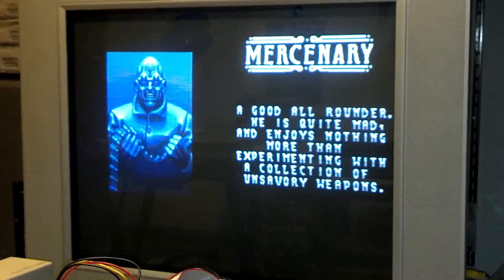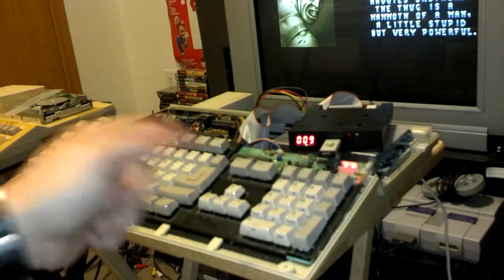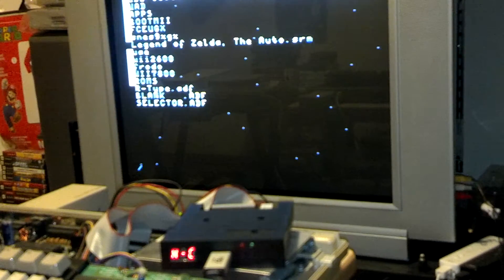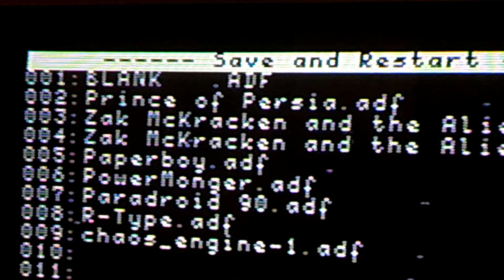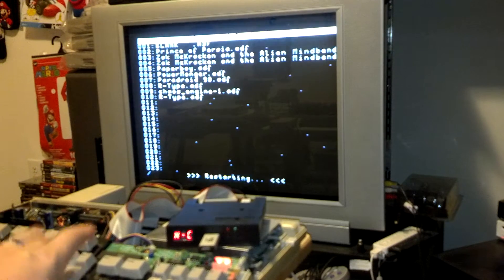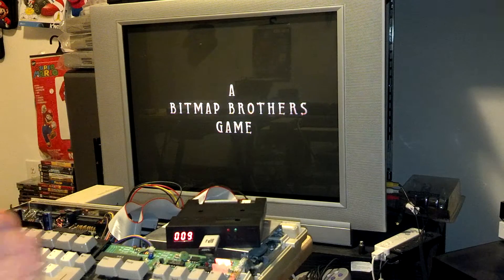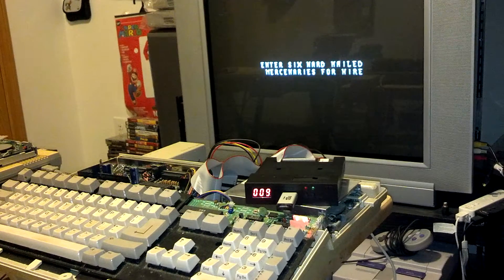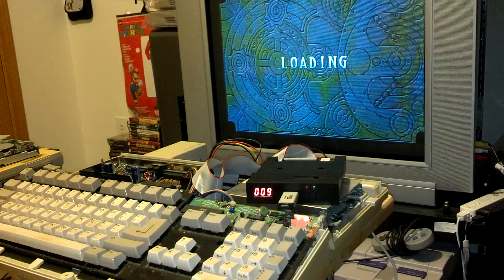Amiga GOTEK Drive ( SD thumb drive ) in action & how to use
I demo the Commodore Amiga flashed Gotek Drive ( SD thumb drive ) in action & how to use. It works great! I got if off ebay from kevinmount